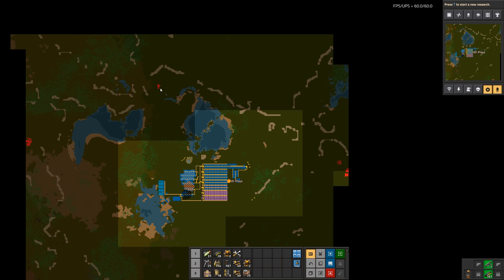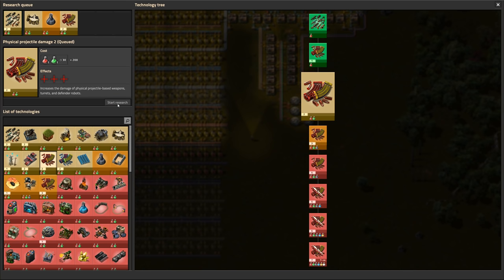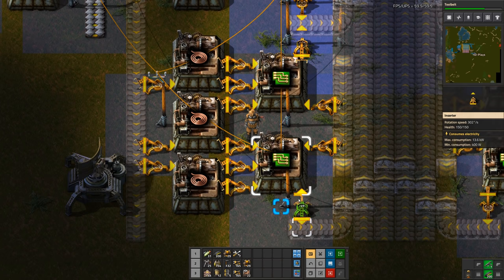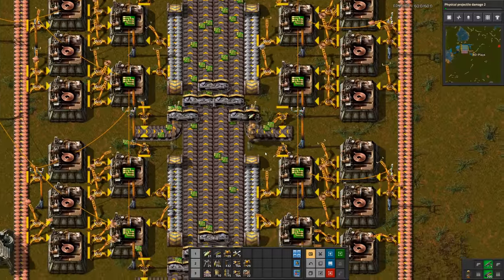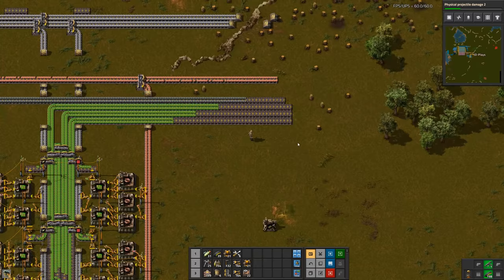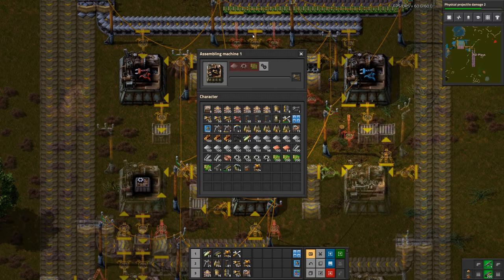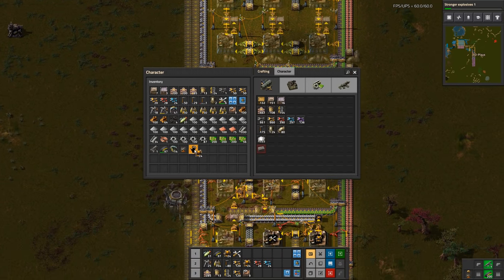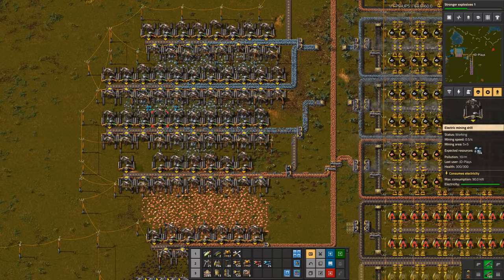Ep4 Factorio 1.0 ⚙️ The Definitive Guide - Making a Bus ⚙️ Guide For New Players Walkthrough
Don't have Factorio yet?

Want more help? Have questions? Jump on our discord server

Welcome to Factorio with JD, I hope this series will become YOUR Definitive guide to Factorio, a game that has sucked up so many hours of my life and I imagine will also do the same for you. I hope with this series to step through each part of setting up a base and completing launching a rocket as concisely as possible. Also I hope to provide you a entertaining way to learn about this game as you watch along.

0:00 Welcome
1:24 Side loading in a booster line
2:04 Planning for your bus
3:17 Research queue
4:13 Resuming research
5:18 Starting a bus base
6:55 Gears on a the bus
9:17 Electronic Circuit on the bus
15:22 Removing excess production off a splitter stub
16:37 How to remove Cliffs a explanation
18:27 Talking to the trees - With Grenades
19:24 Working Around Cliffs
19:57 The Workshop and Warehouse
22:20 The Workshop - The Belt District
24:39 The Workshop - Circuit Conditions
25:35 The Workshop - Inserterville
27:21 The Workshop - Assemblers and Miners
28:51 The Workshop - Guns and repair packs
31:24 Stage 2 of the workshop
31:53 The Workshop - Automated pipes
33:53 Summary